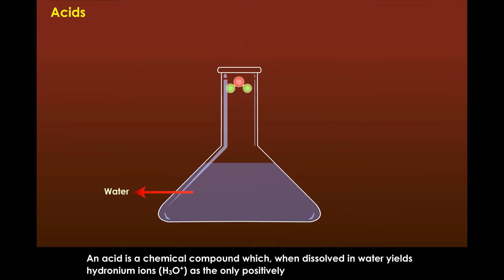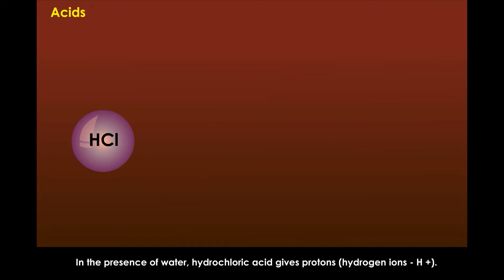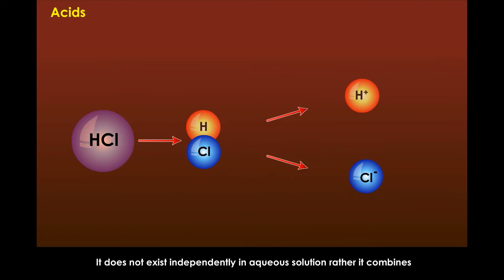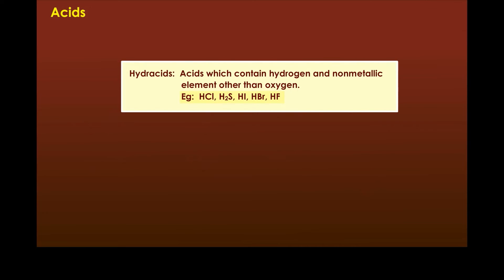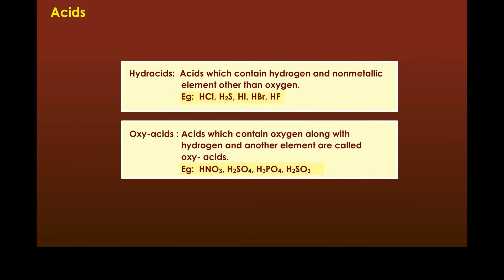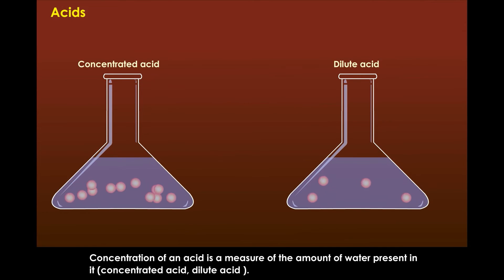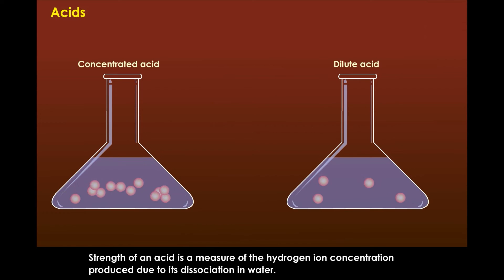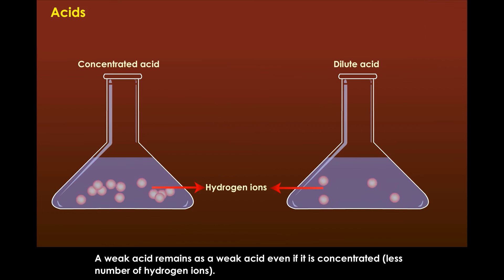Acids and Bases - what is Acids 10th class chemistry || 2D Content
An acid is a molecule or ion capable of either donating a proton, known as a Brønsted–Lowry acid, or, capable of forming a covalent bond with an electron pair, known as a Lewis acid. The first category of acids are the proton donors, or Brønsted–Lowry acids